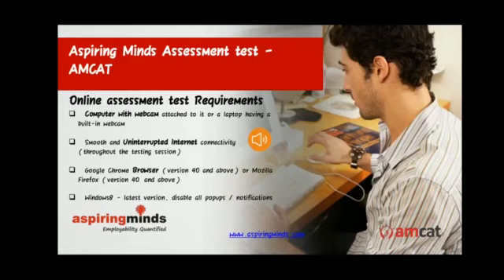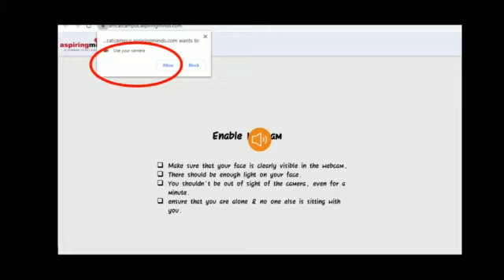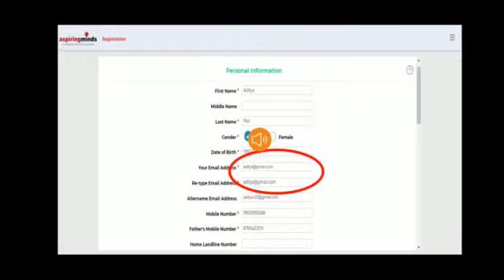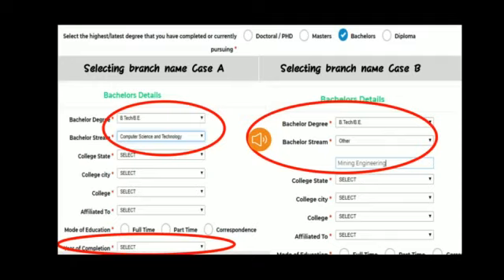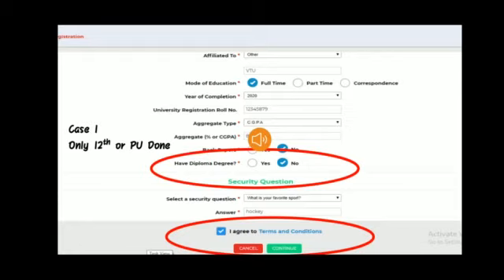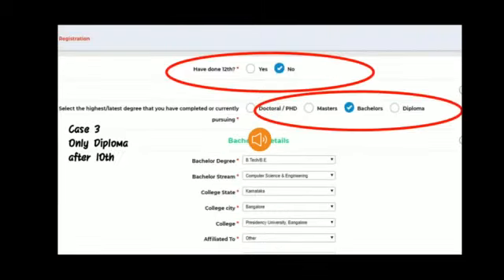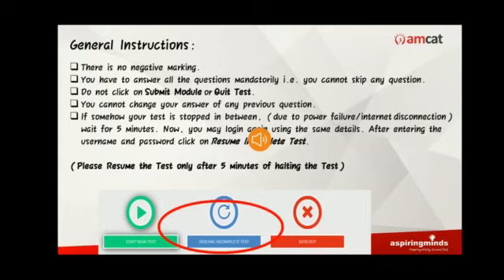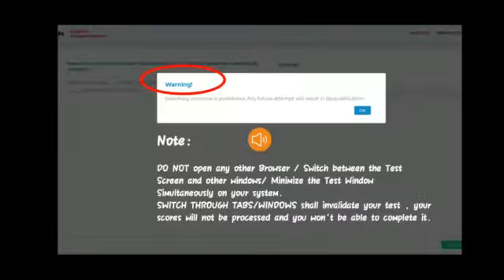AMCAT EXAM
Video from Rehaman